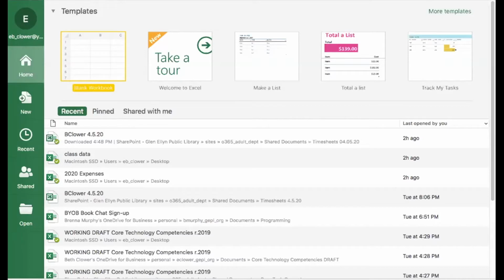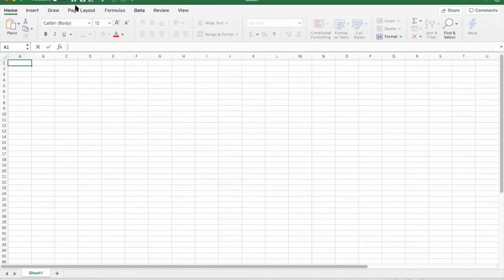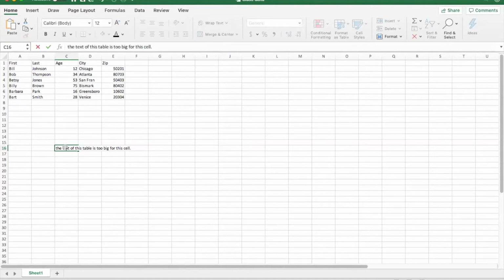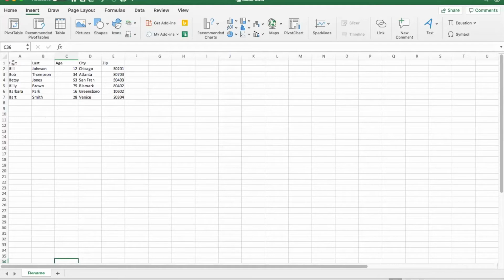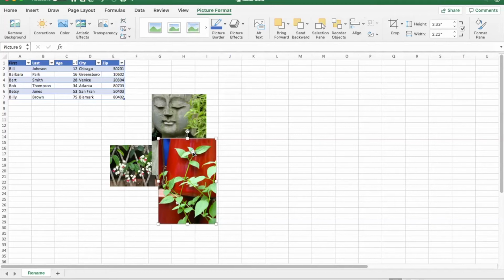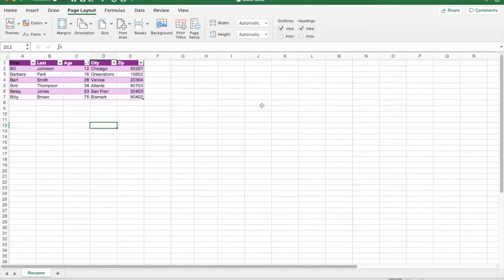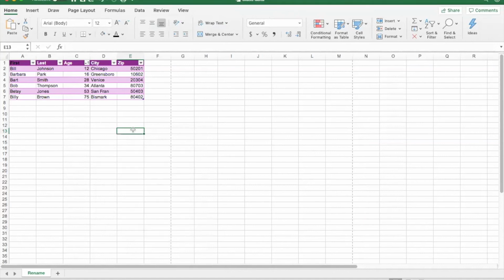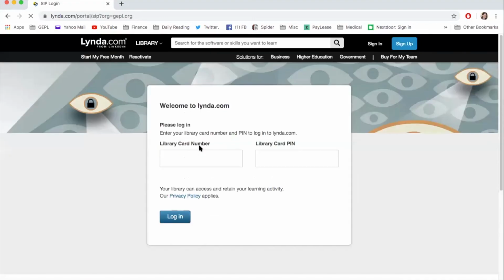Microsoft Excel 101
Learn how to create, edit, save, and insert images into a spreadsheet using Microsoft's Excel application. If you missed the live event, watch it here!